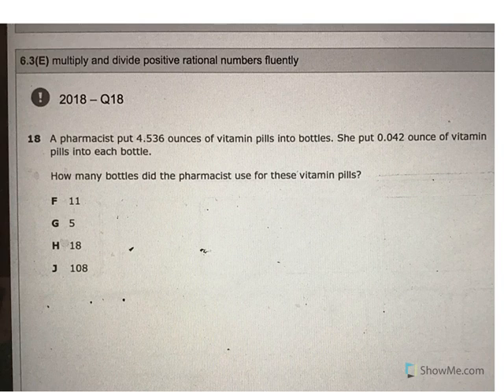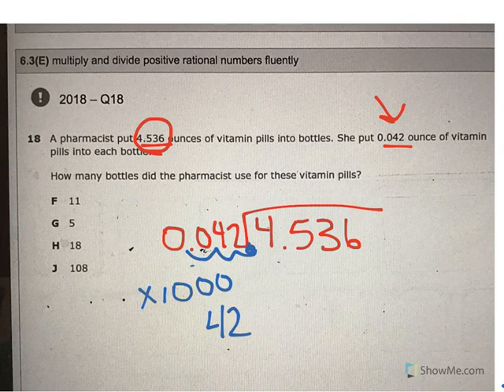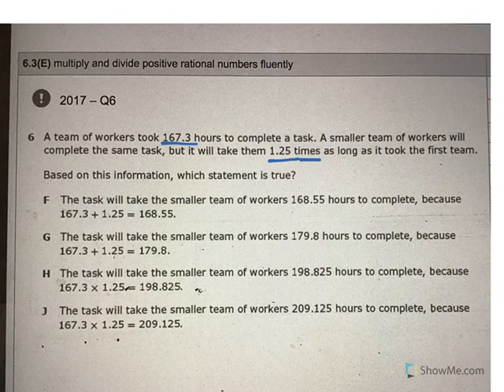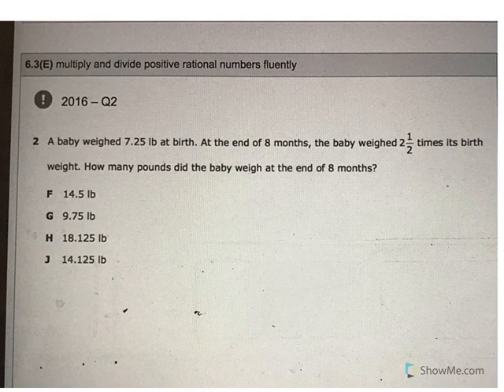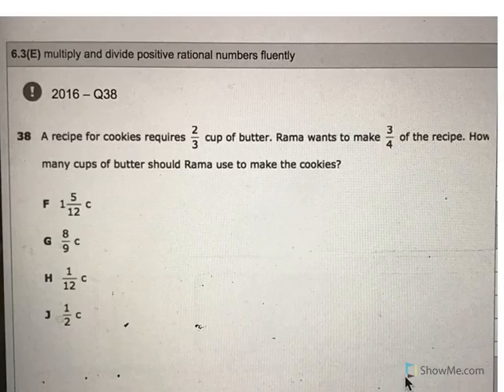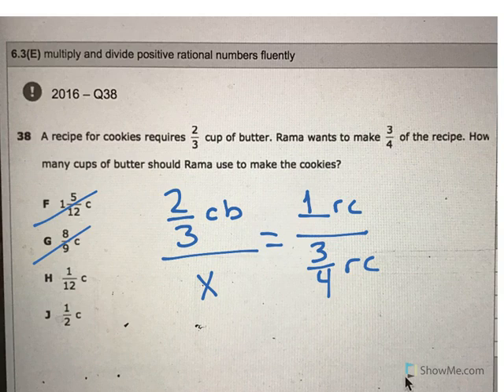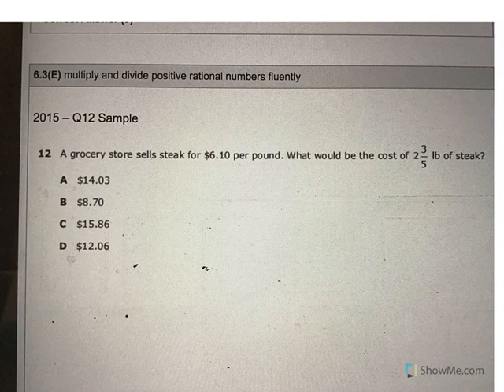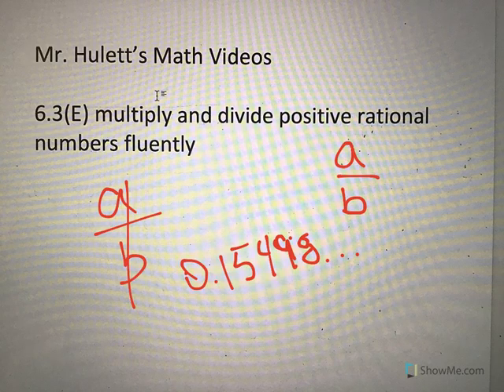Multiplying and Dividing Rational #'s 6.3E